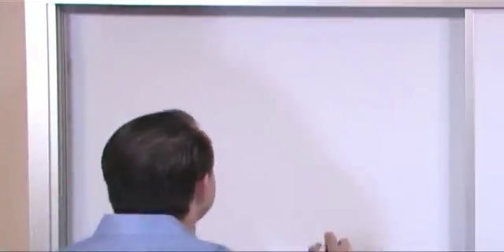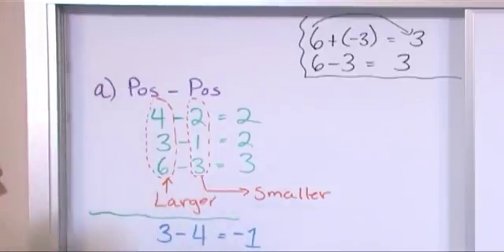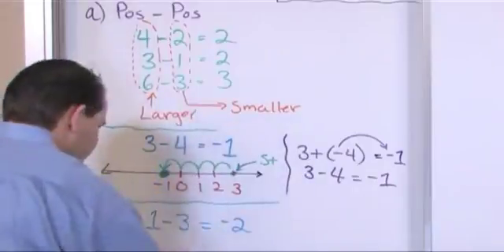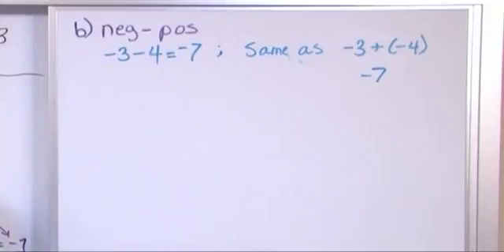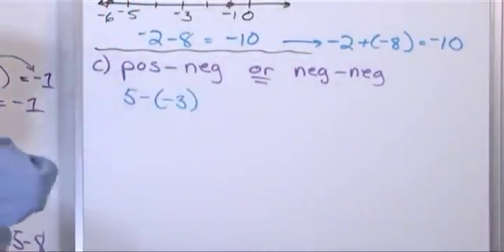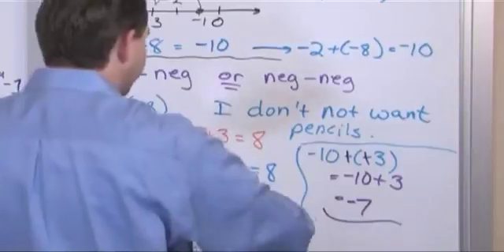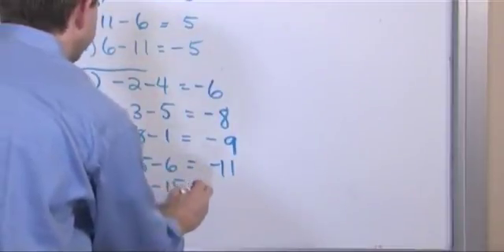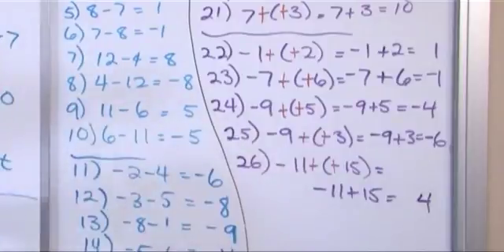05 Subtracting Integers muxed